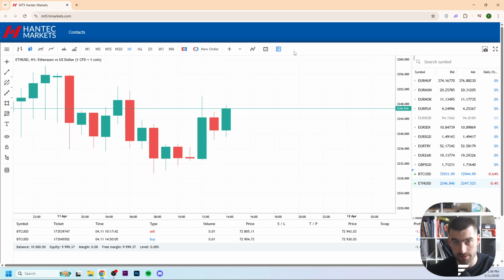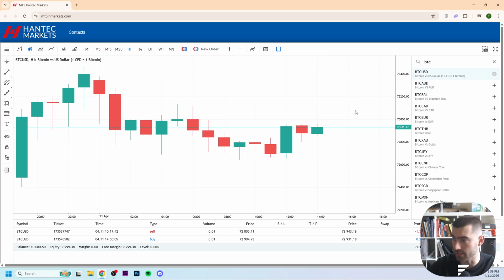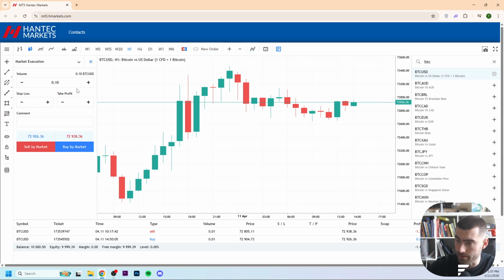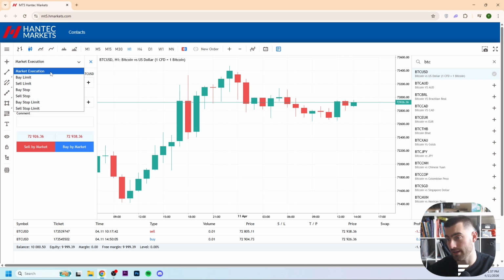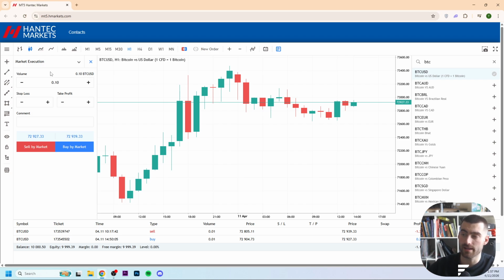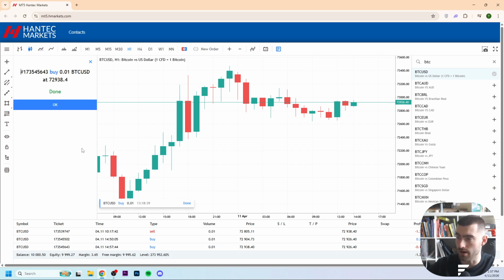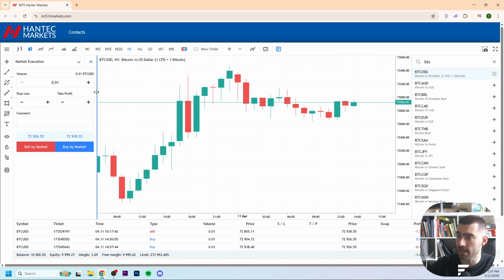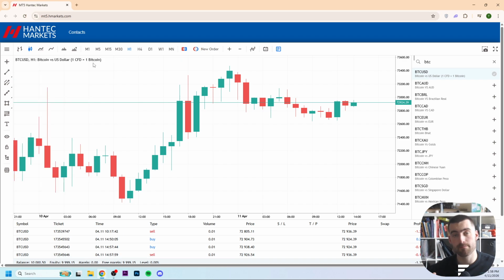How to BUY and SELL on Hantec Markets (Easy Guide 2026)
How to BUY and SELL on Hantec Markets (Easy Guide 2026) – in this beginner-friendly guide, you’ll learn exactly how to place buy and sell trades on Hantec Markets. This tutorial explains how to open positions, choose trade size, and manage risk using tools like stop loss and take profit while trading forex, commodities, and indices. Perfect for beginners who want a clear, step-by-step method to buy and sell on Hantec Markets in 2026.